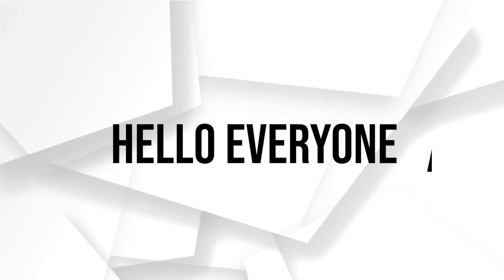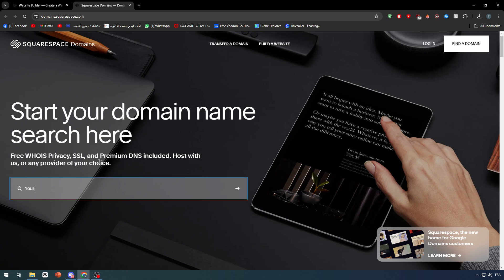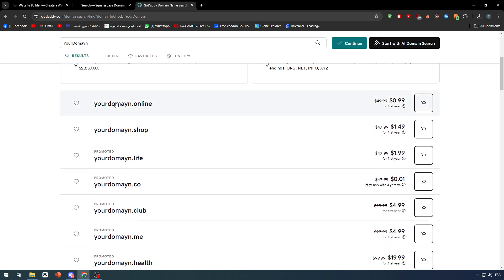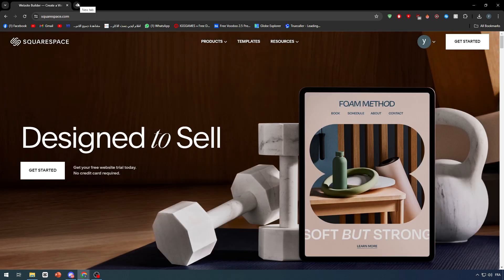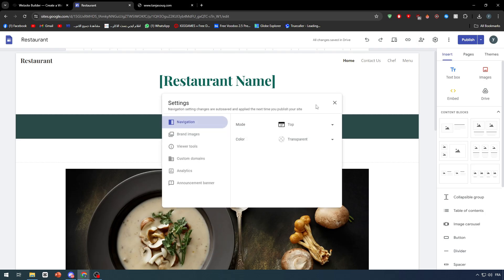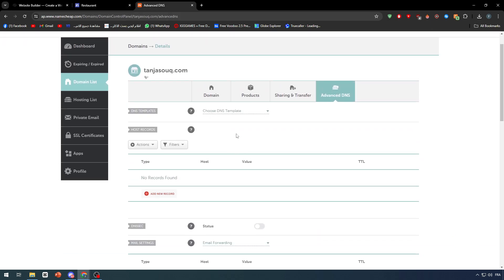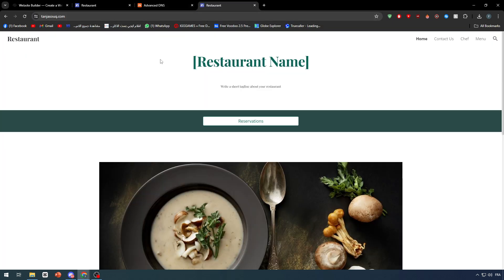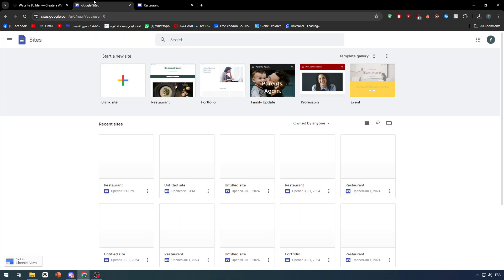How To Connect Squarespace Domain To Google Sites 2025! (Full Tutorial)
Today we talk about connect squarespace domain to google sites,squarespace tutorial,google sites,squarespace domain,squarespace domains